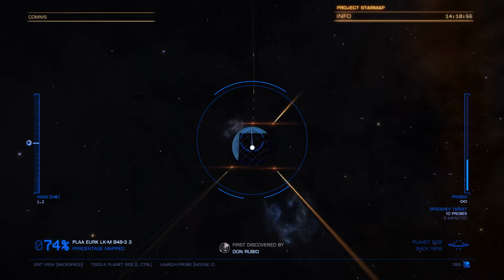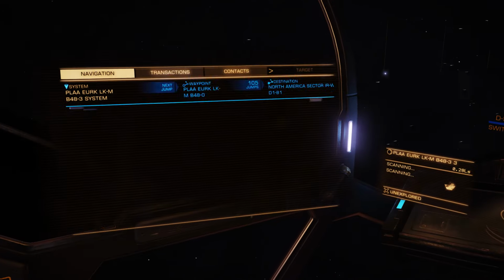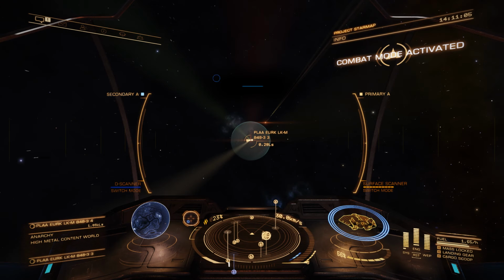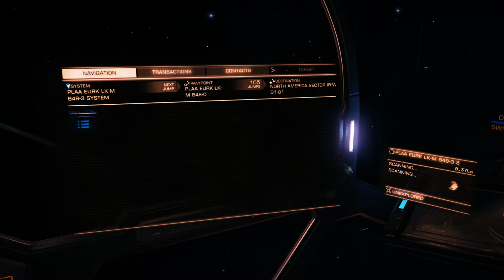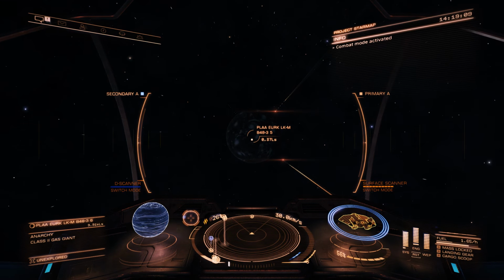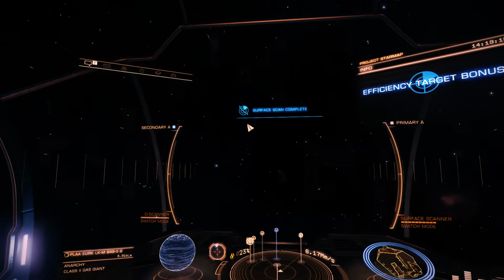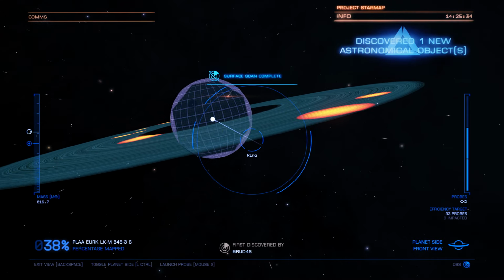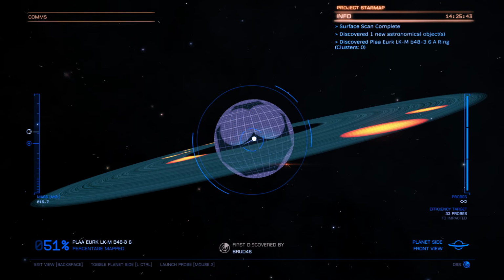Elite Dangerous | Ambient Exploration - ASP Explorer (No Commentary) Ep.145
G’Day! Welcome to my Elite Dangerous ambient exploration series.

Relax and drift through the galaxy as we travel to stations, star systems, planets, moons, asteroid belts, and beyond.
From the Bubble through the North American Nebula and into the Sadr System, immerse yourself in vast views, relaxing sounds, and the Galnet background story.

This series is designed for relaxation, study, sleep, or background ambience, letting you enjoy the calm beauty of space.

Current ship: Asp Explorer